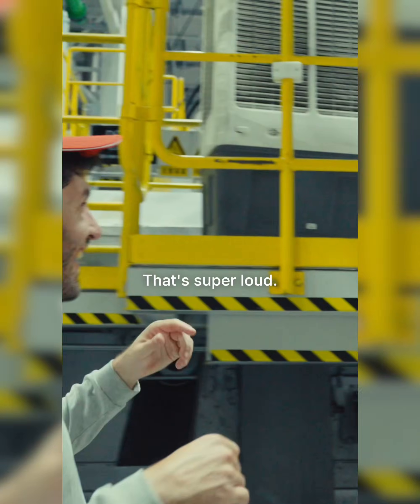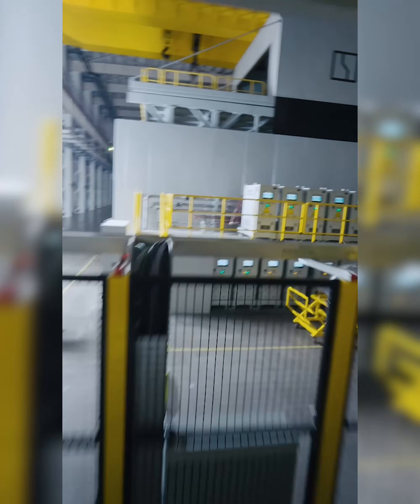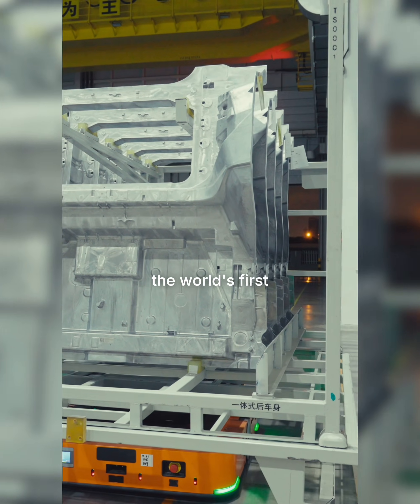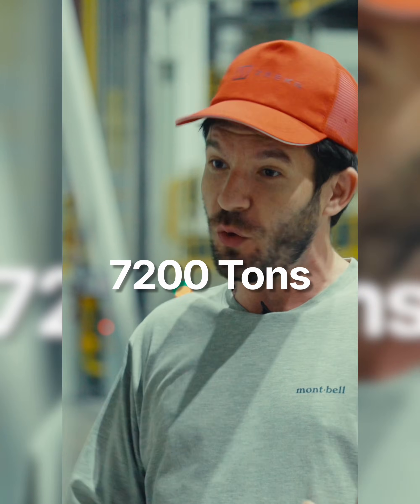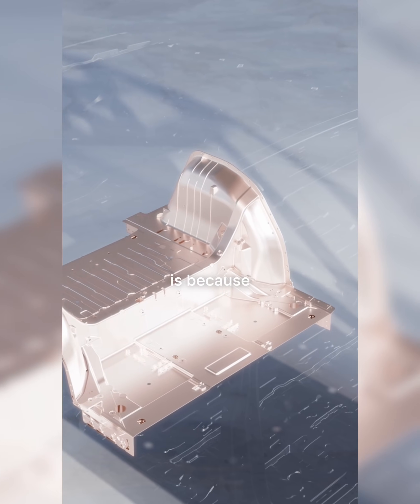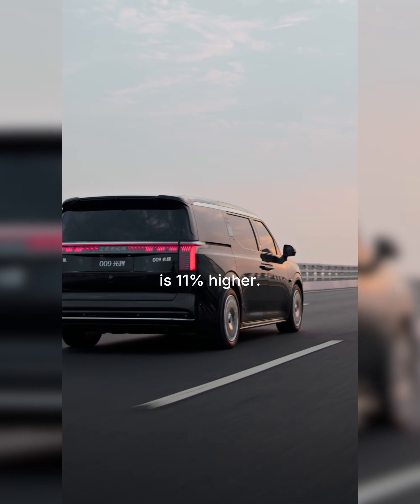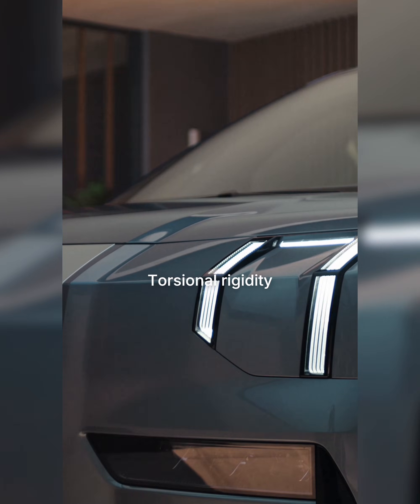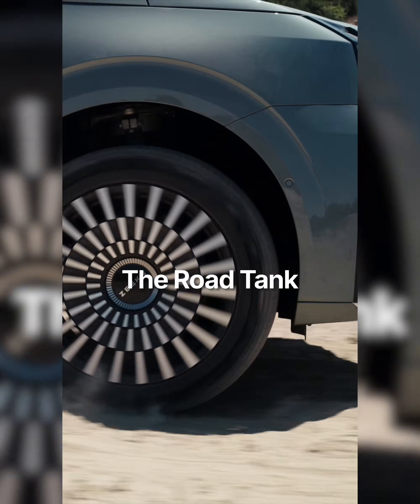Power in Precision: Zeekr’s Mega Die Casting Technology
Ultimate Power meets Smart Tech.

Built by Zeekr, the world’s first large-scale integrated die casting line opens a new vision of EV production

Watch the future of manufacturing unfold.